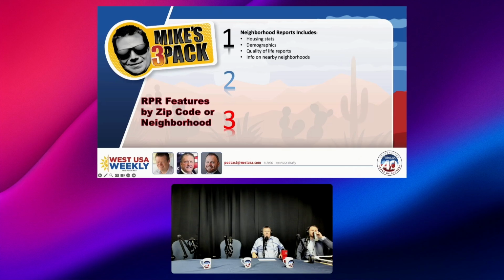Mike's 3 Pack: RPR Features by Zip Code or Neighborhood